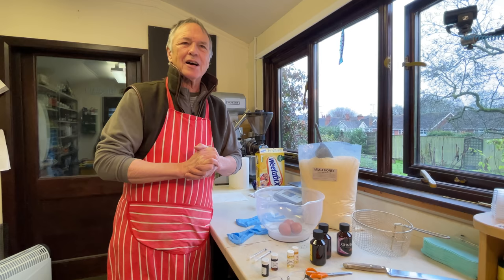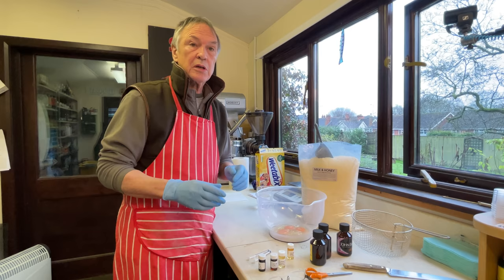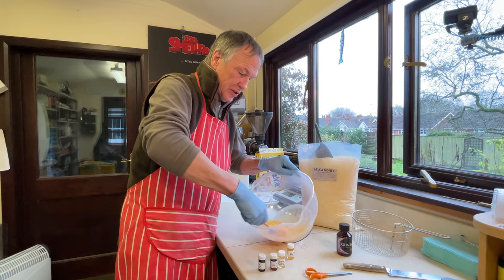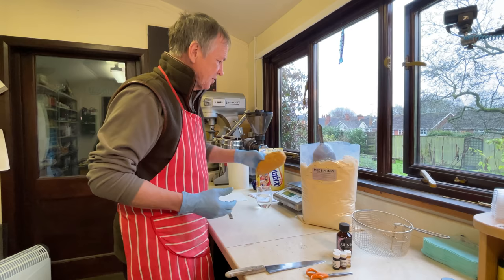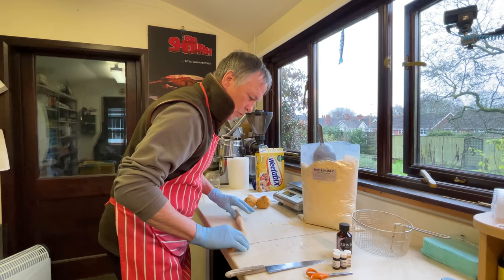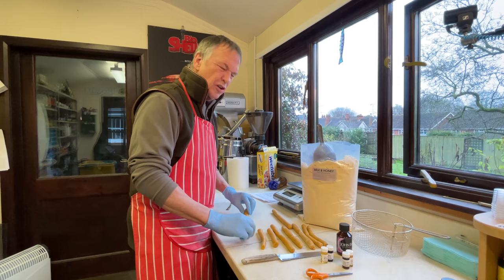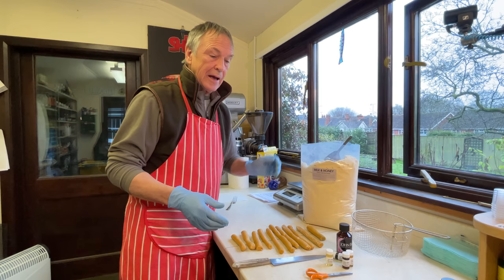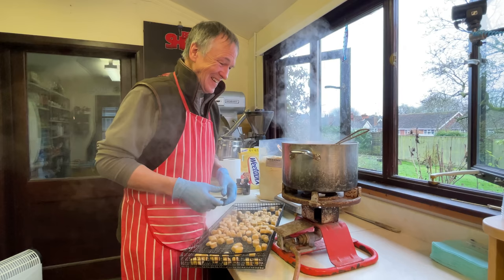John Baker - How To Make Chop Ups and Free Offerings For Carp, Barbel and Chub Using 3 Egg Mix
Full step by step guide on making chop ups for carp fishing. John shows us how quick and easy it is to make your bait from home, so no specialist equipment required!
3 egg mix
Milk and Honey Base Mix
0.5 ml Caramel Banana Flavour
0.5 ml TOPPEX Flavour
1 - 1.5 minute boil time
Air dry for 12 hours